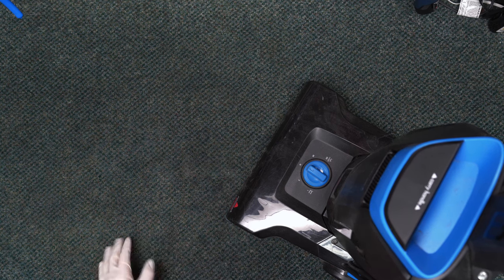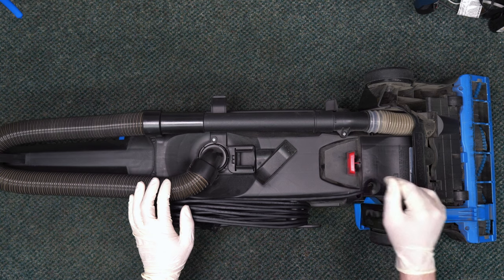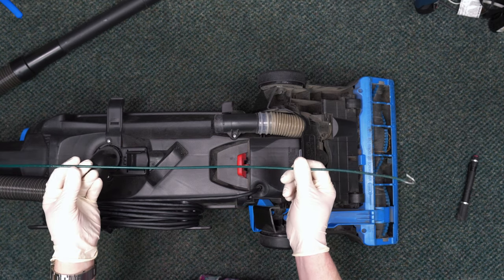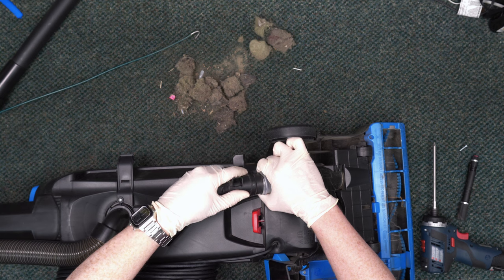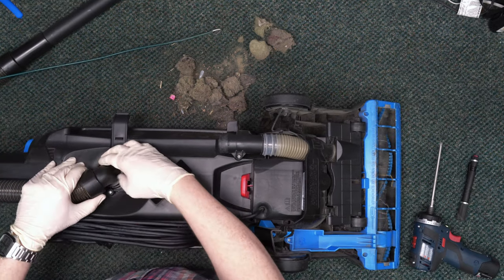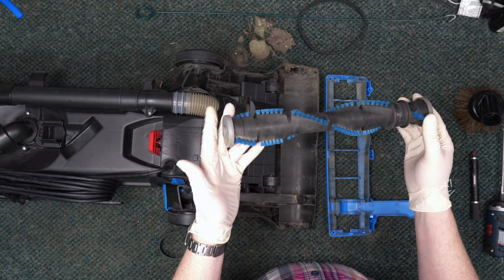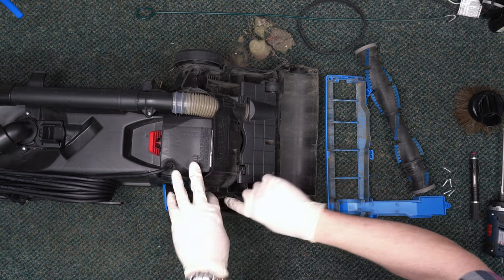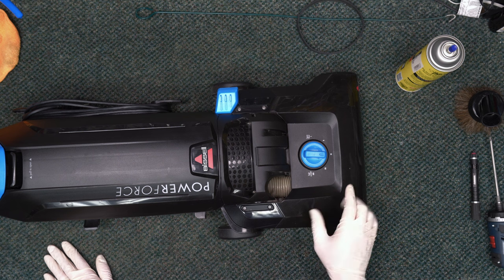Bissell Powerforce 1739 - Has Yours Lost Suction???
Checking a Bissell 1739 Hose & Belt.

I often poke fun at cheap vacuums on this channel. That isn't because I'm a vacuum snob, but because most of them are legitimately bad. However, these little Bissells are an exception. The Powerfoce 1739 is one of my recommended cheap vacuums as long as you know how to properly maintain it. It has been replaced in the lineup by the model 2019, which is also recommended. You can't expect these vacs to last forever, but if you change the bags, filters and belts regularly they will give you better service than 99% of vacuums in the sub-$150 category. Let's check this one out!

House of Vacuums is Lynchburg's exclusive multi-line vacuum dealer. We sell the best vacuums in the world and fix the rest! We are conveniently located on Old Forest Road in beautiful Lynchburg, VA. If you have questions about vacuum needs for your home, drop us a message. We are always happy to help you find the right vac and the best price!

CHAPTERS:
0:00 - Intro
0:33 - Check Lower Hose for Clogs
1:48 - Accessing the Lower Hose & Unclogging
3:13 - How to Check the Upper Hose
3:40 - Replacing Belt
4:41 - Reassembly
5:30 - Final Thoughts